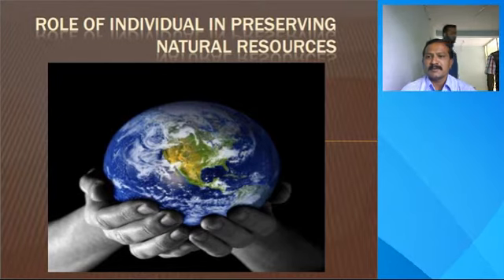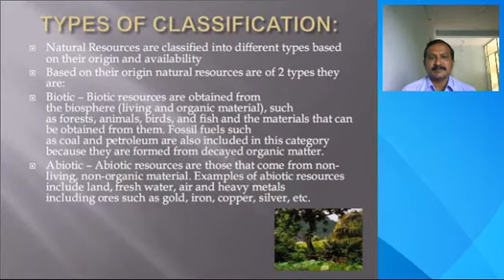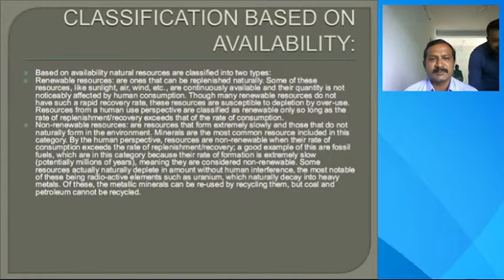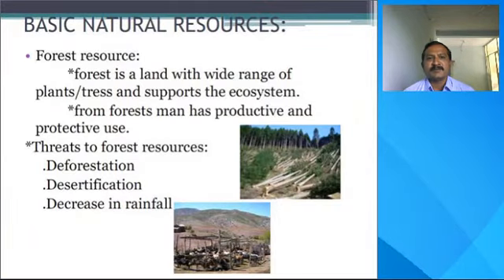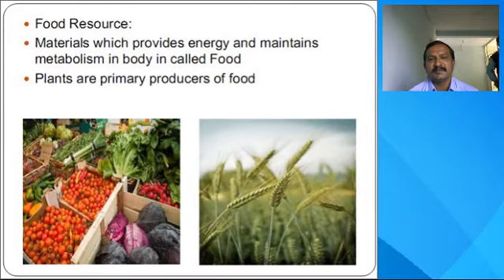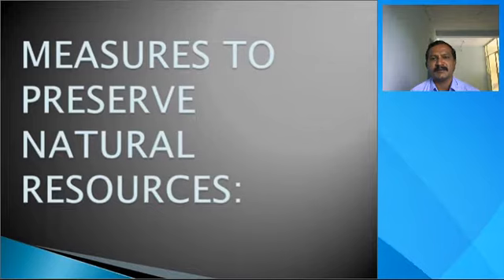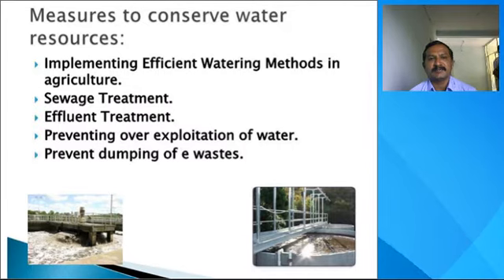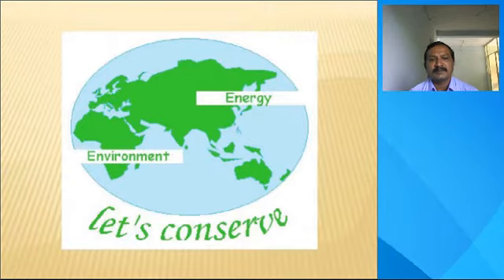Role of Individual in preservation of natural resources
env